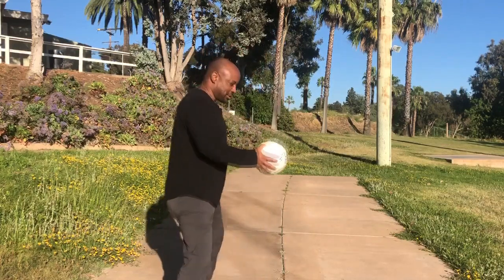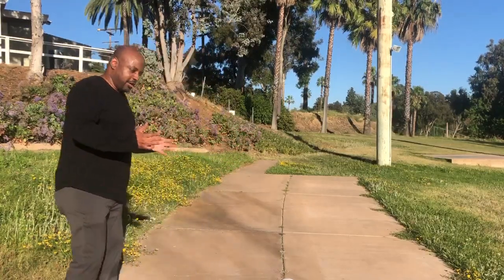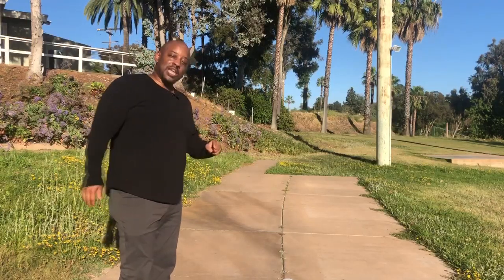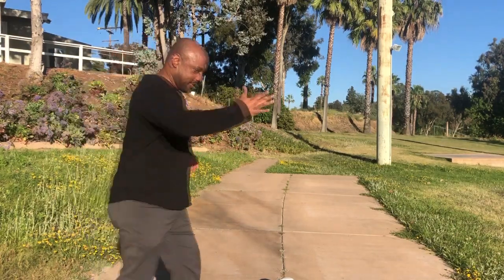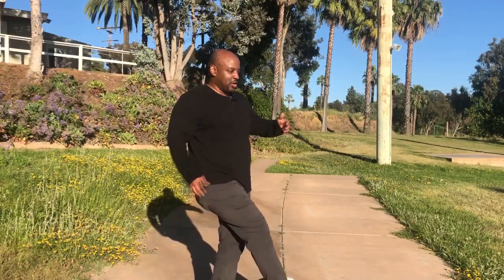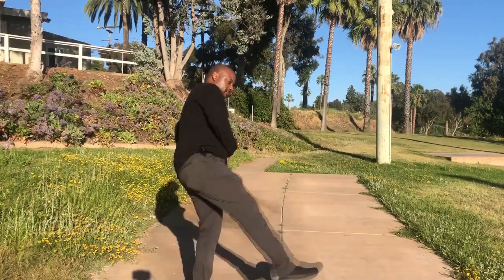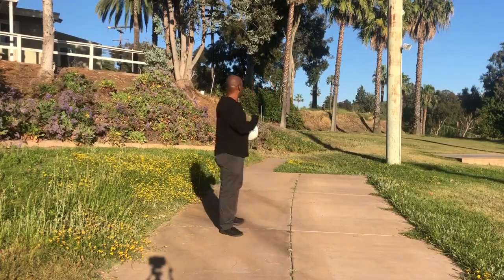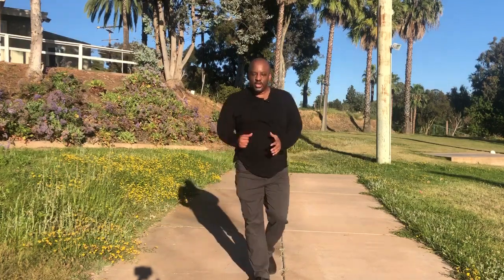How to Kick a Soccer Ball with Todd Martin MD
In this video I will use the Walking Code Core Techniques to analyze how to kick a soccer ball.
Get books, online courses, apparel, and accessories from Todd Martin MD and MovementSphere, go

Books:
The Walking Code: Correcting Abnormal Gait Patterns by Mastering Your Core
The Physician in the Lime Green Sneakers. Cozy mystery book by Todd Martin MD featuring the daring adventures of The Flavor Company
The Spirited Woman: The Art and Poetry of Todd Martin MD

Online Courses:
The Walking Code
The Tai Chi Code
The Tango Code

Apparel and Accessories:
Walking Code T-shirts
Flavor Company Dance Apparel

The Walking Code Course is now fully available on YouTube. Click the info link in the video to get your E-book.

This video was a specific request from one of this channel's subscribers and I thought this would be a great test of the Core Technique analysis since I do not play soccer or practice kicking soccer balls

What I did was watch a YouTube video of a professional soccer player kicking a soccer ball and I used my Core Technique analysis system to determine how what he was doing with his core to kick the ball. In his video, he demonstrated and pointed out where to hit the ball with the foot, but did not describe in any more detail how to perform the movement. That is the essence of how most movements are taught. Watch and repeat. With the Core Techniques, we can take an objective look at what the core does to create complex movements. This may help speed up learning of particular activities.